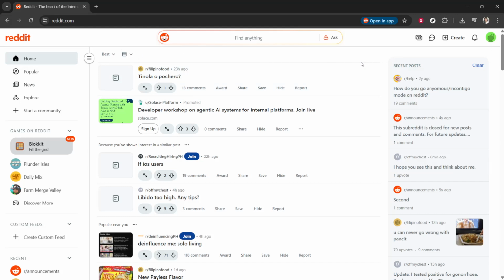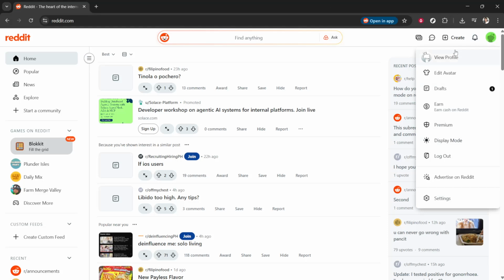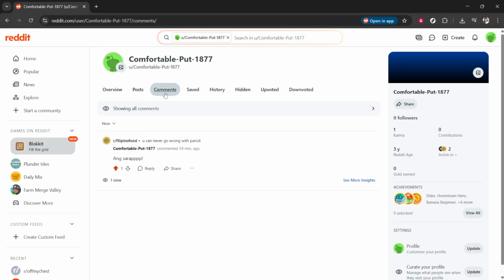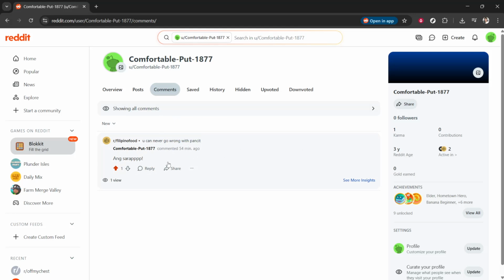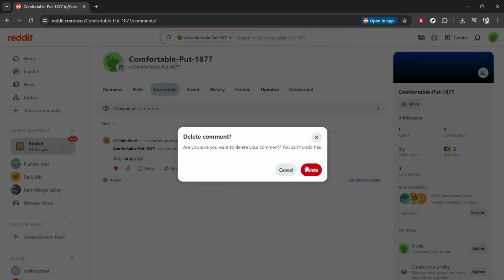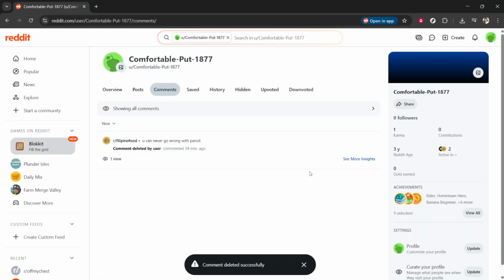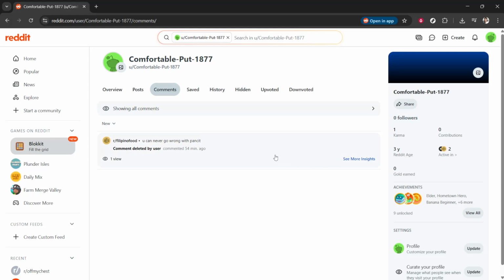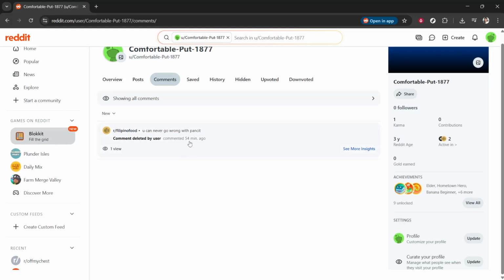How to Delete Reddit History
In this video, I'll show you how to clear your Reddit history. The method is very simple and clearly described in the video. By following all the steps in the video, you'll be able to easily learn how to clear your Reddit history.